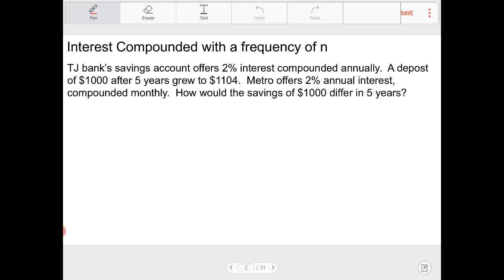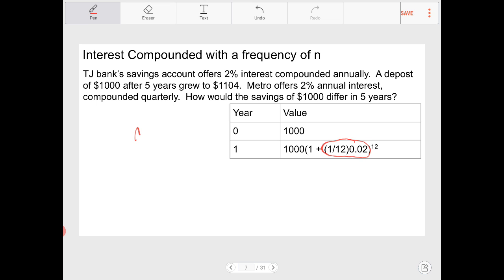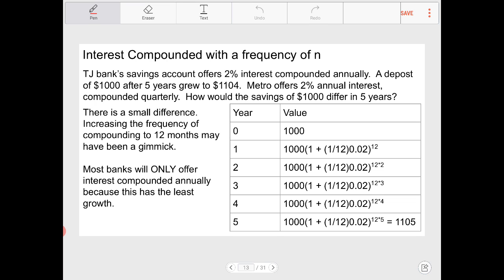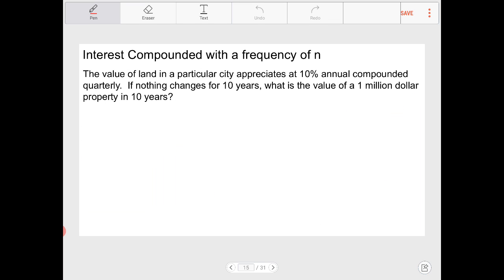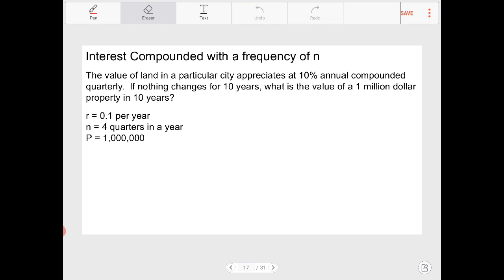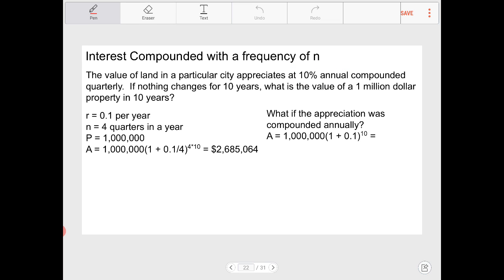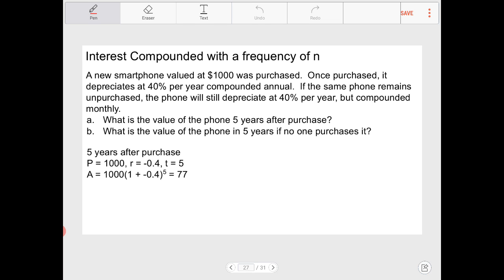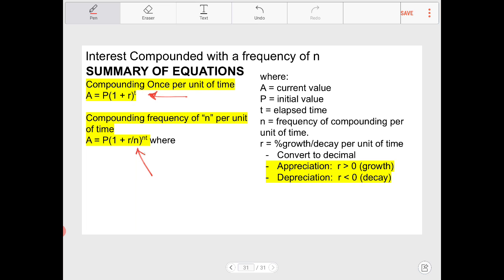Algebra 2 U6A07 compound interest with a frequency of n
Compound interest with a frequency of n